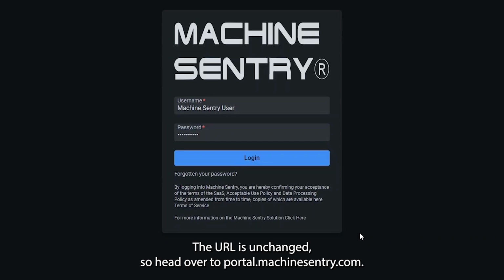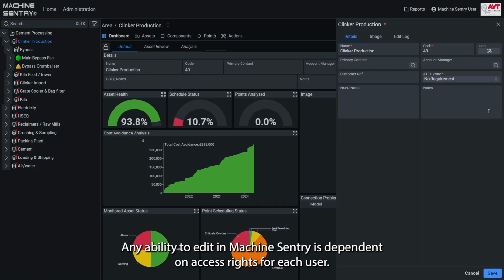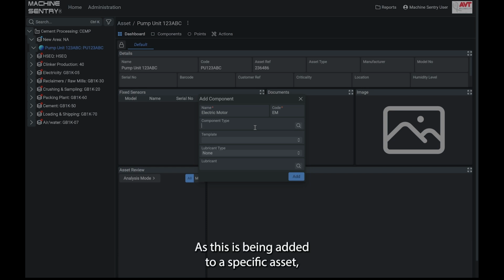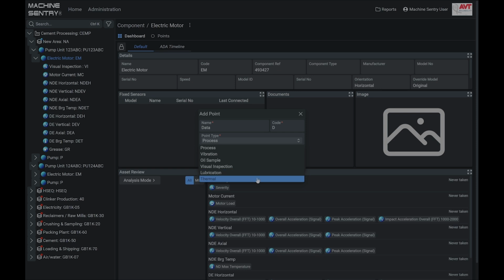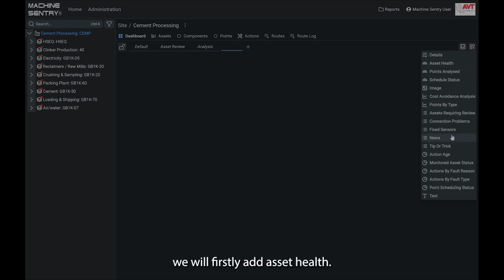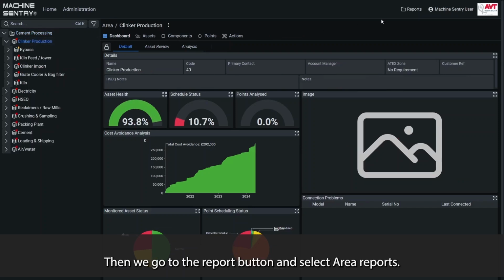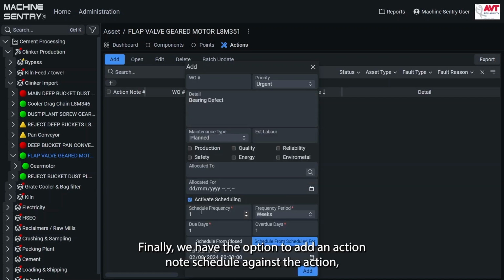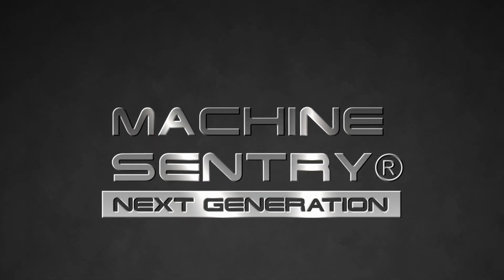Full length Tutorial Next Generation Software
The Machine Sentry MSF-1 sensor is a wireless intelligent tri-axial vibration with integrated temperature sensor which connects via a Bluetooth® enabled hand held device to the Machine Sentry software.